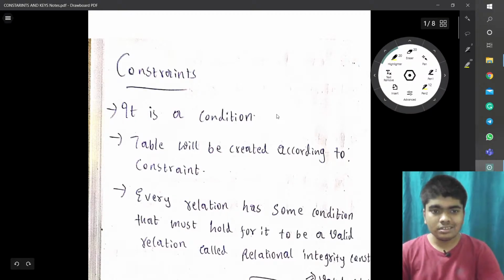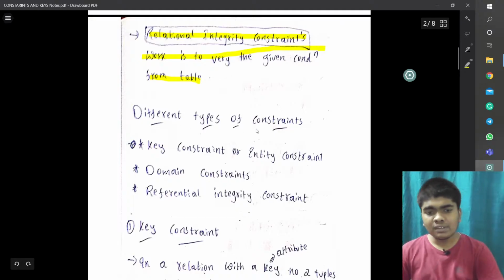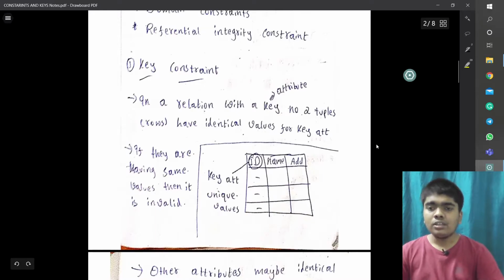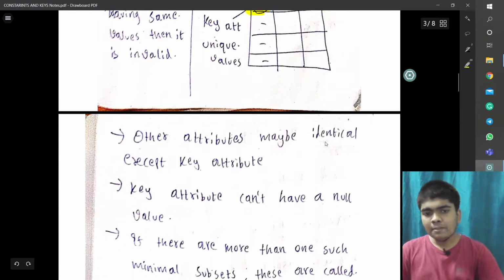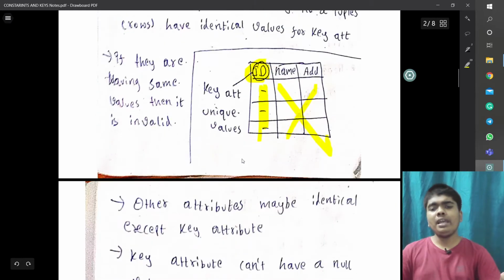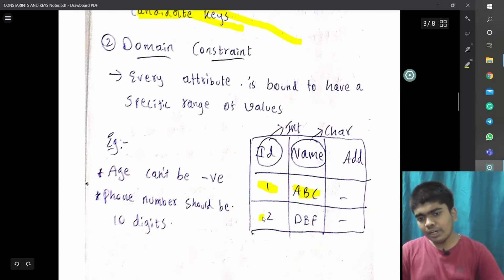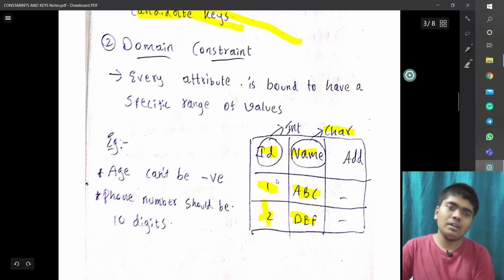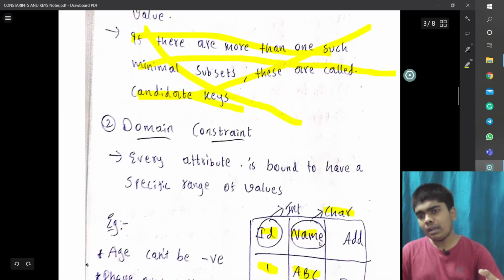DBMS || Constraints in DBMS || Madhav PVL || KLU